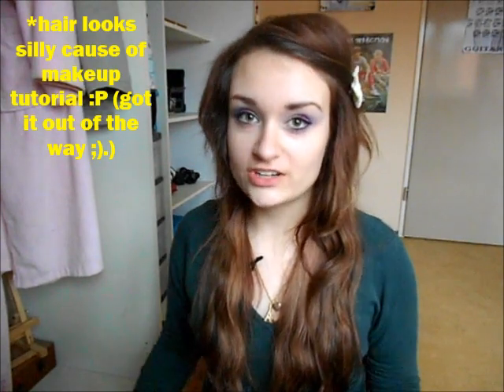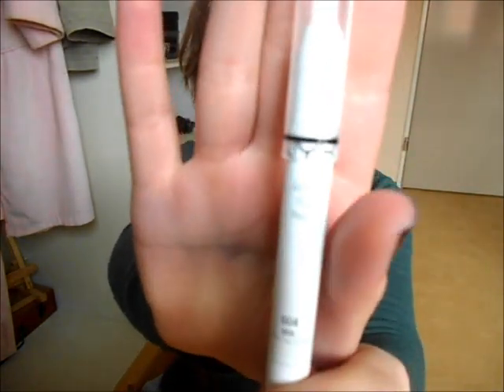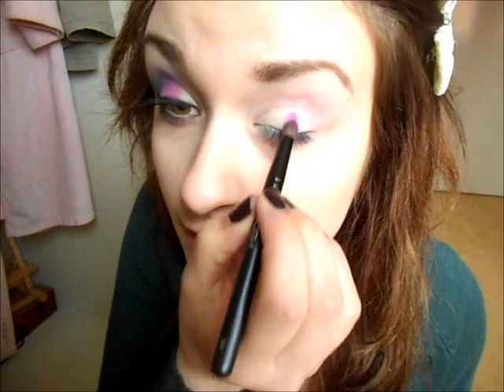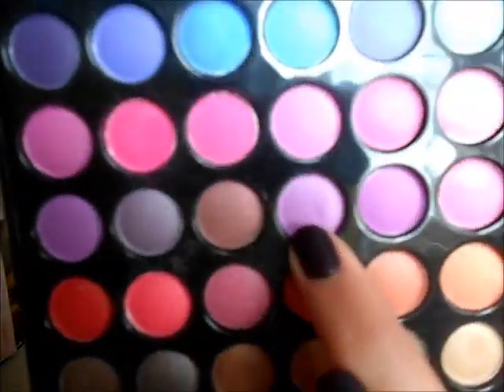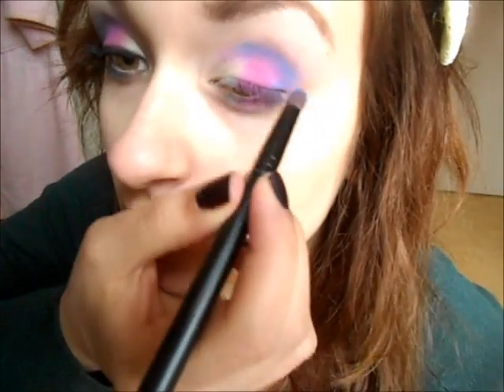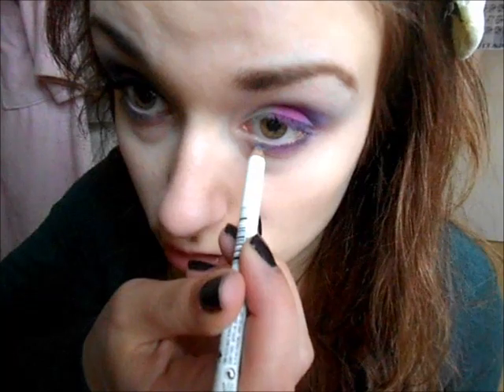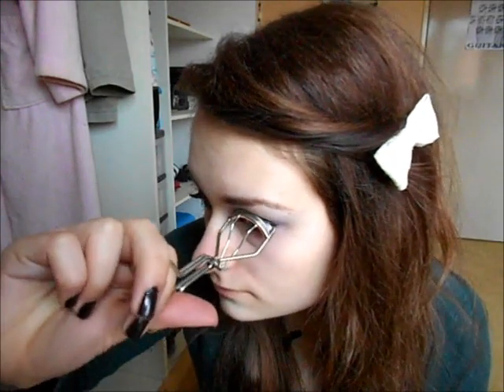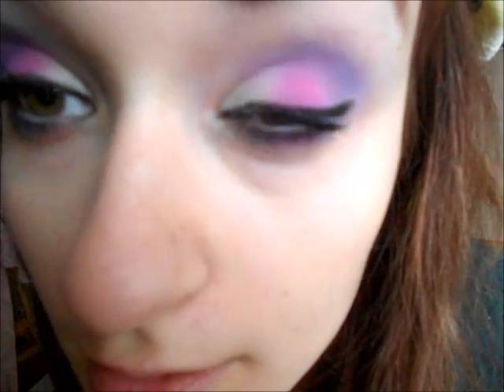Easter makeup tutorial -2013